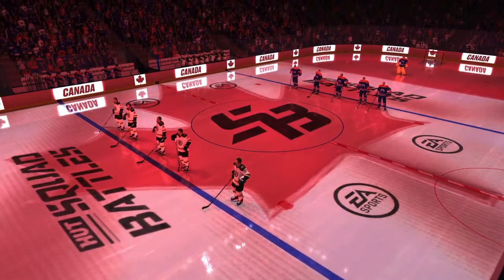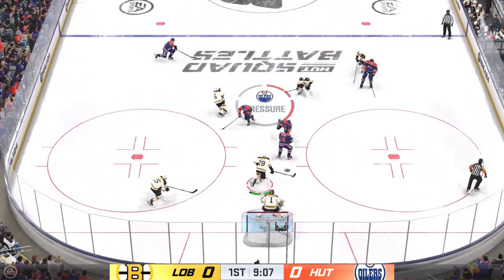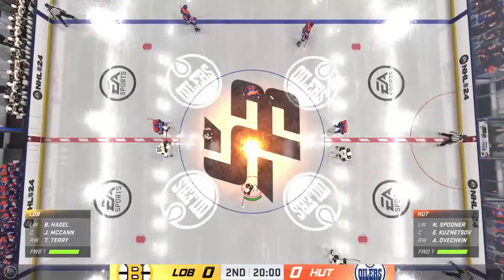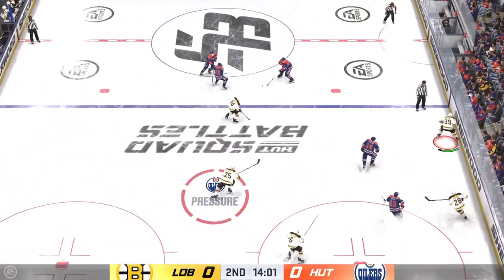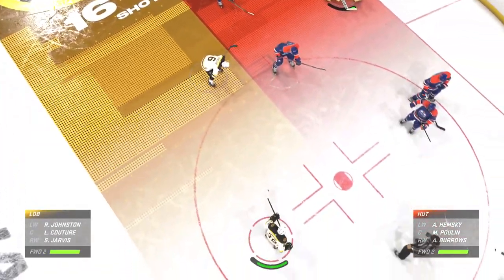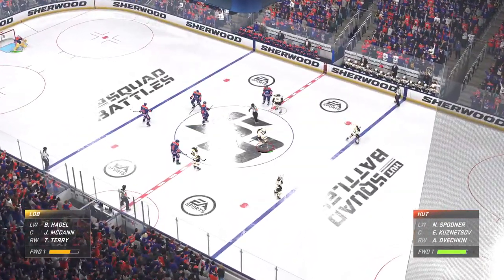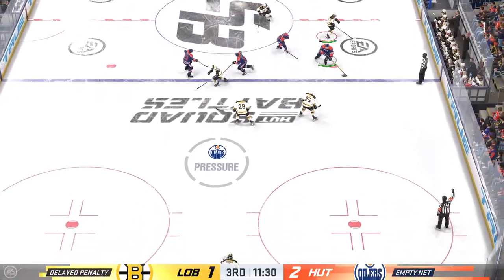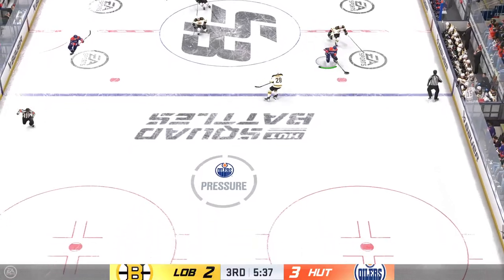NHL 24 HUT Squad Battles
Hey guys I play all games for the sake of fun and whatever flies out of my mouth is always for the sake of entertainment. I sometimes broadcast with friends and our language and jokes may occasionally be inappropriate for all audiences. I also own Mana Cabana T-Shirts so come on in and check out my stuff.